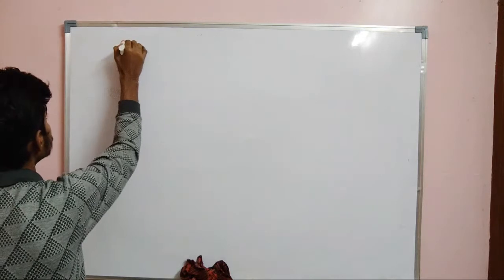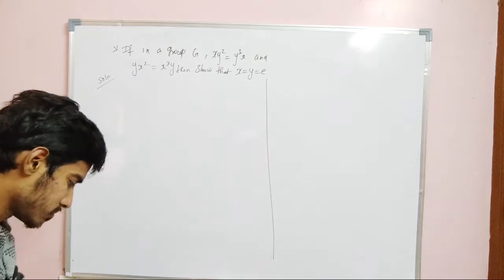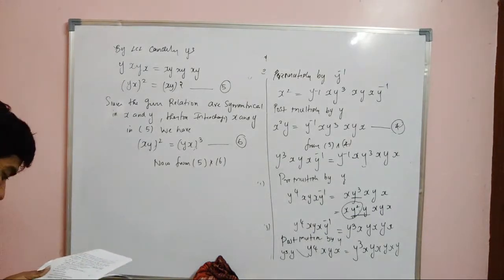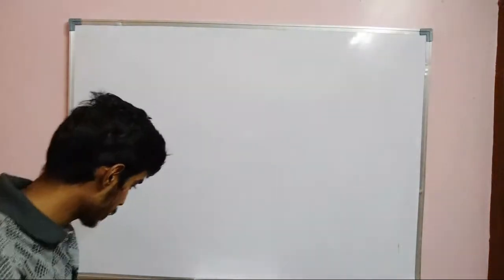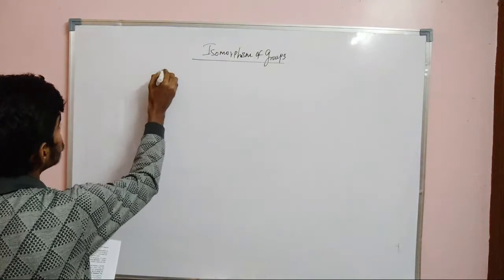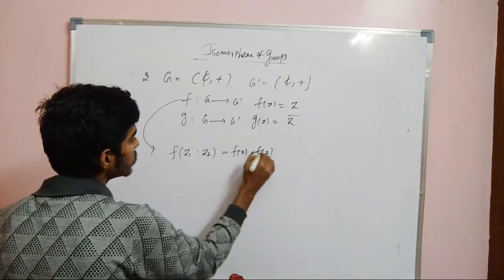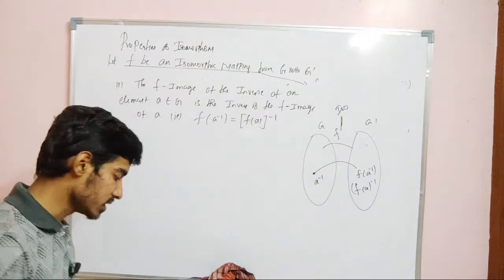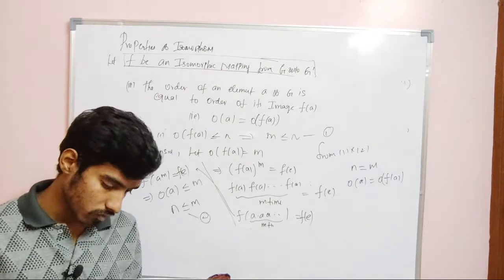Modern Algebra- Class 5